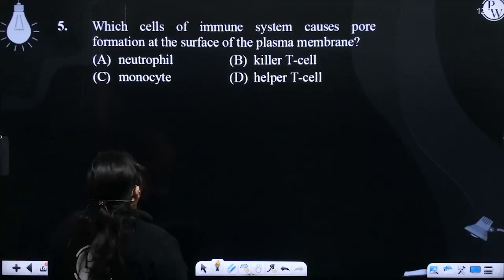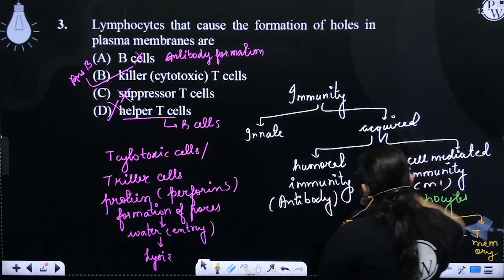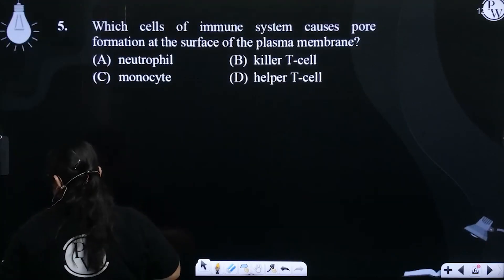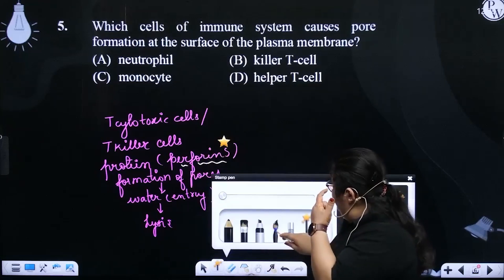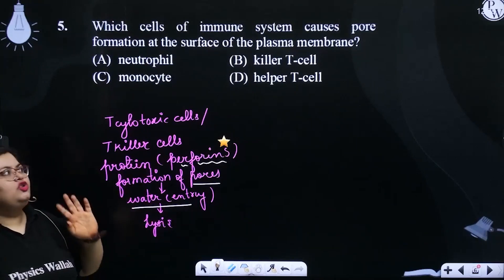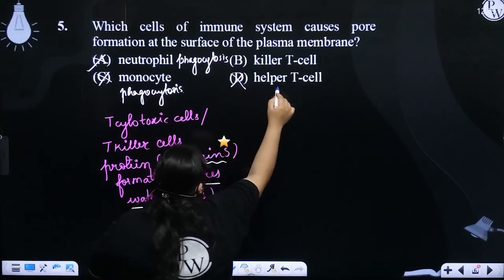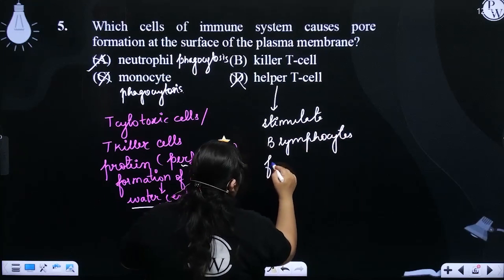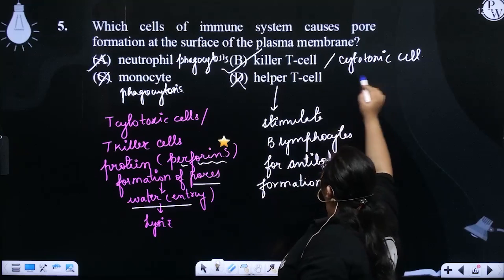Which cells of immune system causes pore formation at the surface of the plasma membrane?....